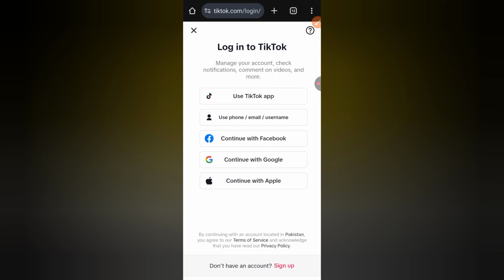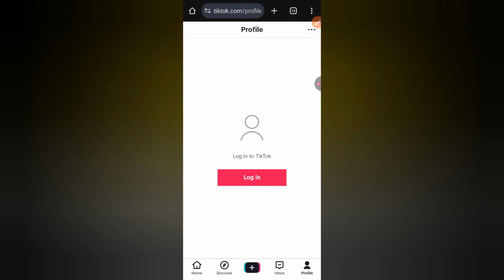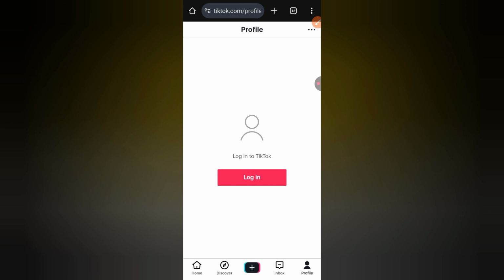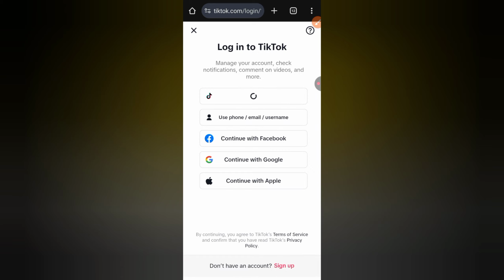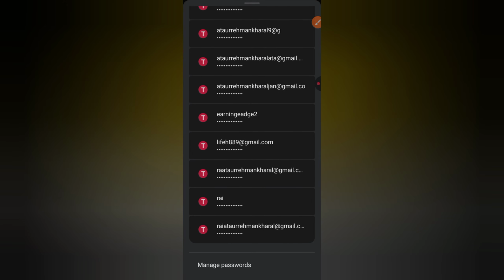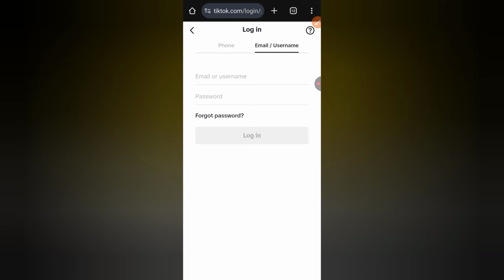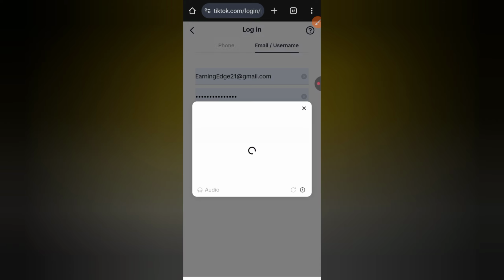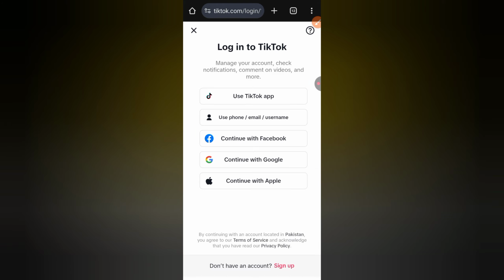How to Transfer TikTok Account To Another Phone